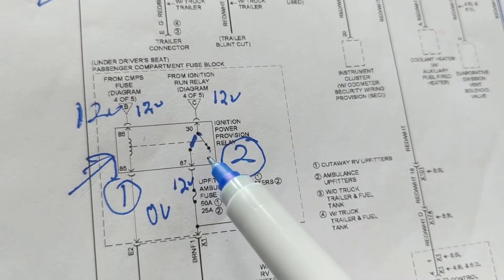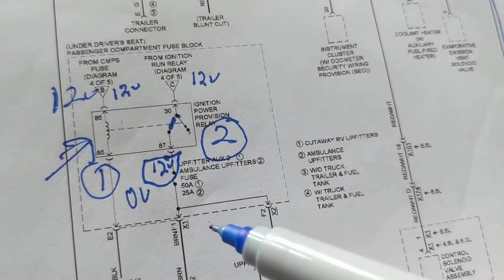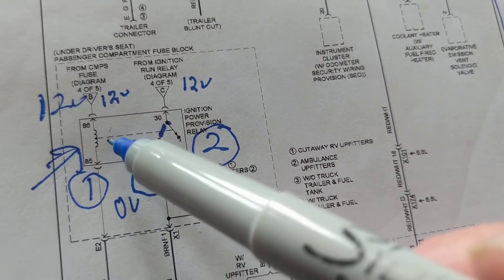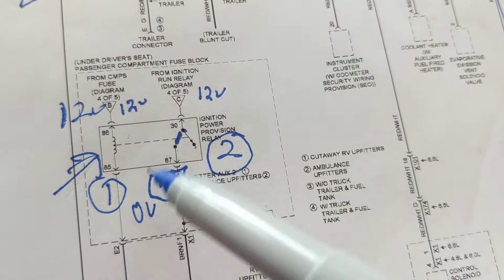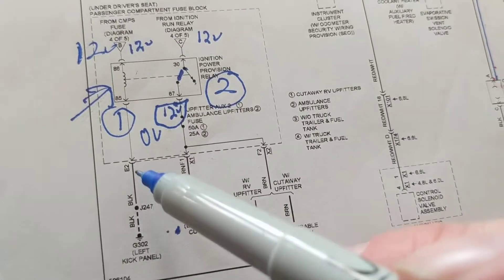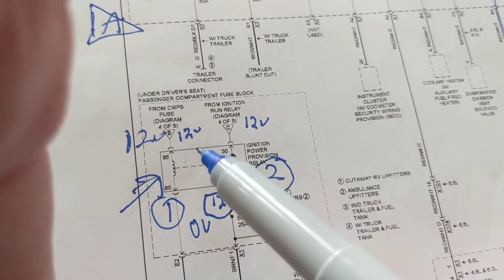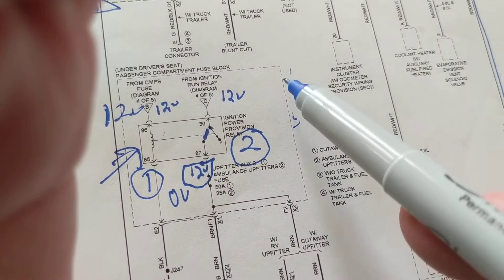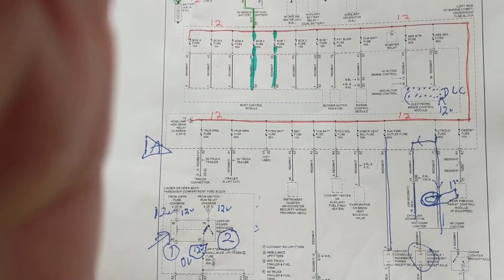How to check a relay in circuit still connected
How to check a relay and circuit this video explains voltage drops that you can test for with a multimeter in a circuitunder test conditions and also tells you how to troubleshoot relays and understand current draw from the 12 volt line